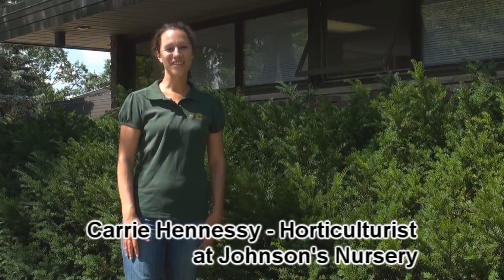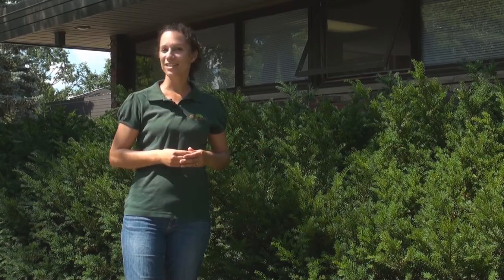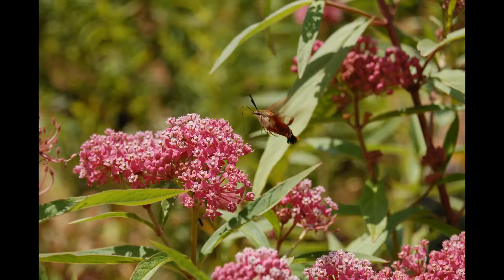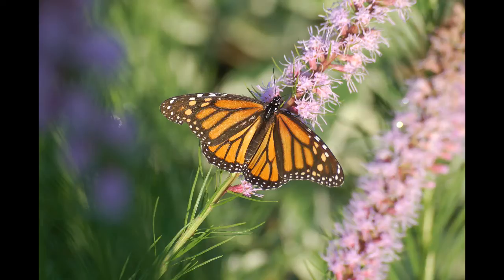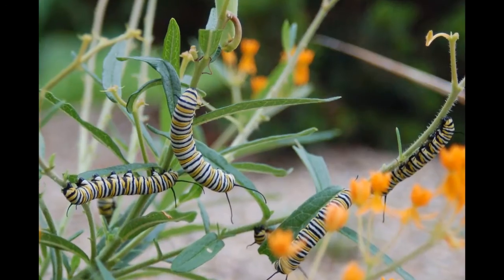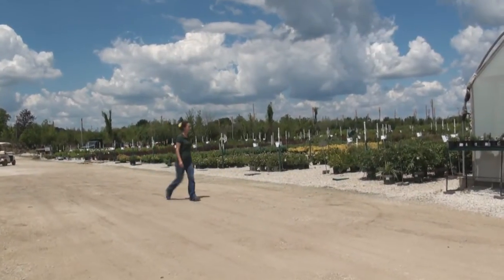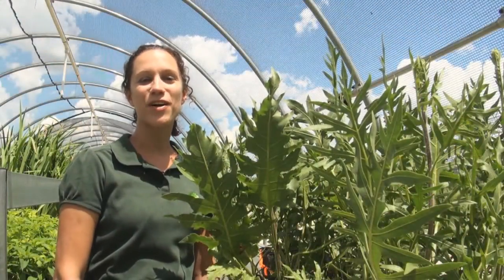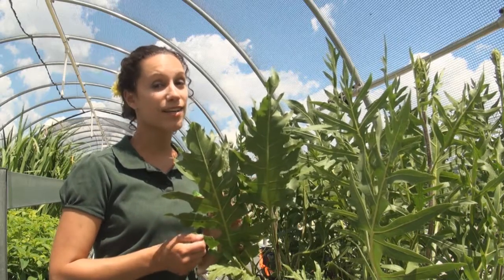Introduction to Wisconsin Native Plants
Carrie explores using native plants within landscaping and gardening to better the environment, as well as, save time and money.

The Dirt - ep.13